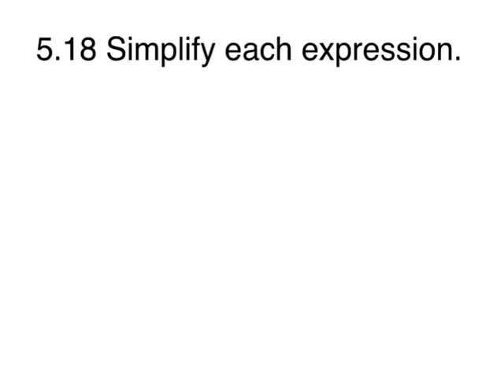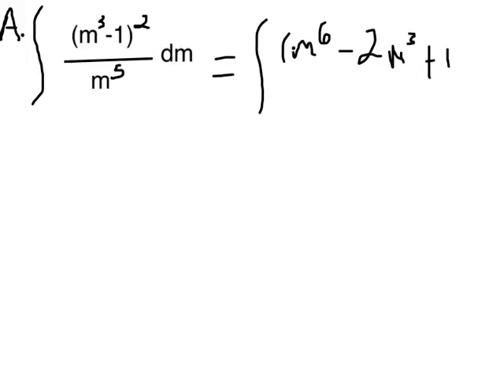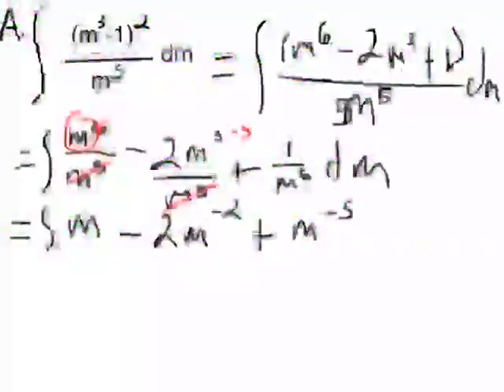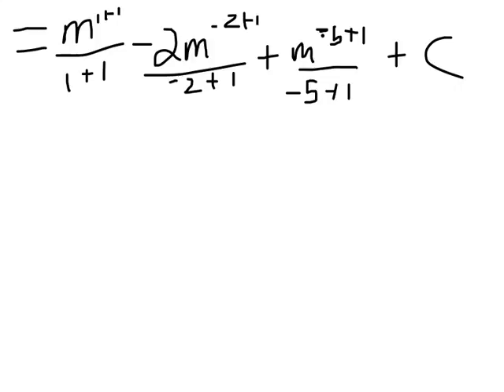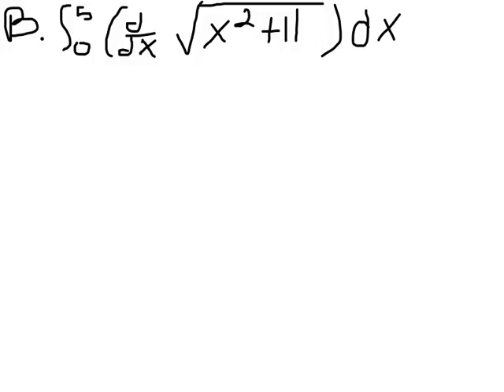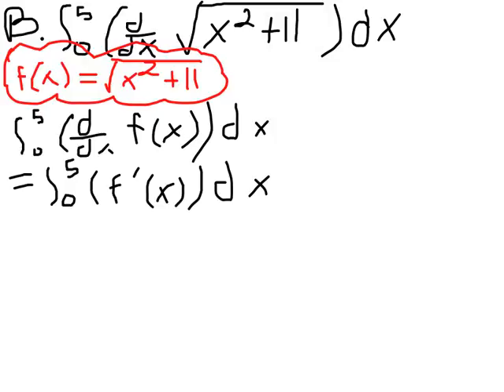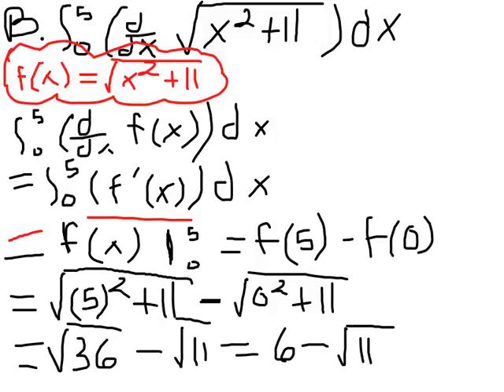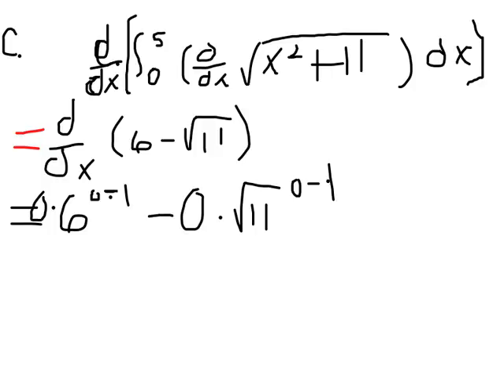CPM Calculus 5-18 - Evaluating definite and indefinite integrals (CH)